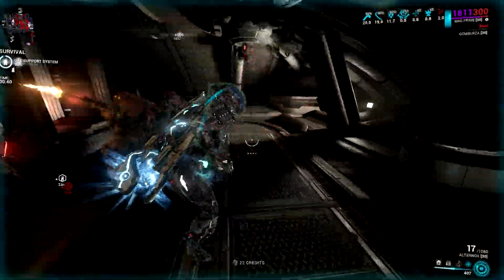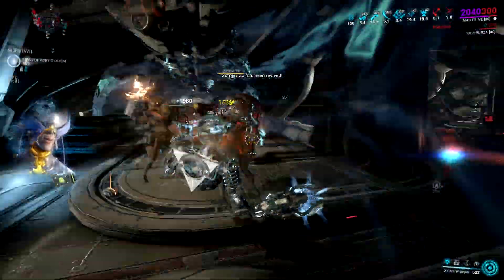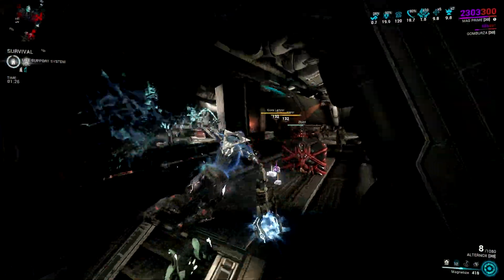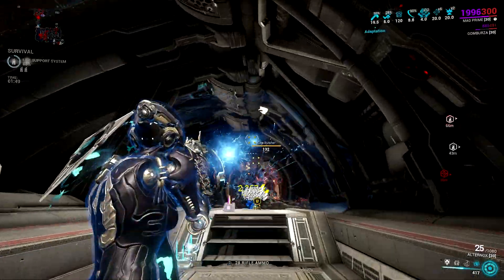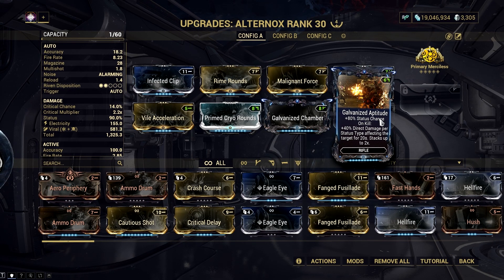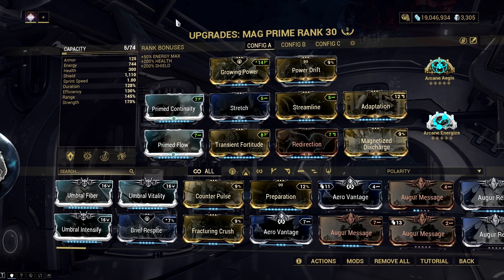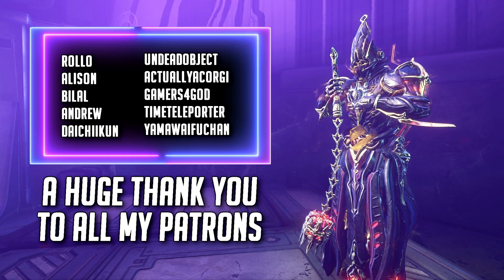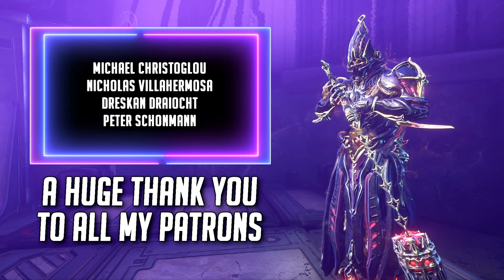THIS WARFRAME CAN MAKE EVEN THE MOST DISAPPOINTING ANGELS OF ZARIMAN GUN POWERFUL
👊CREDITS👊